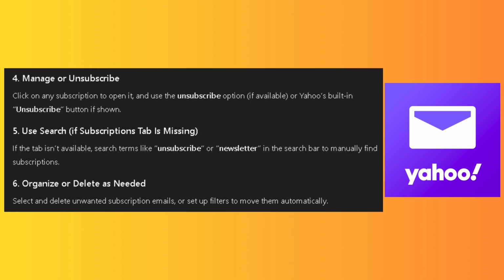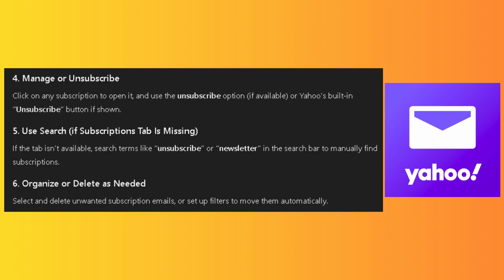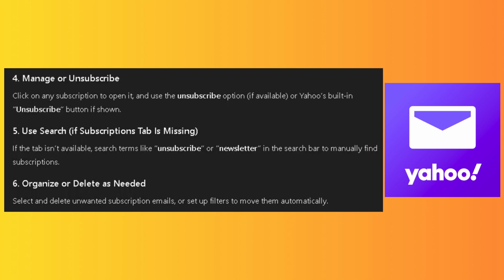How to See Your Subscriptions on Yahoo Mail (Full Guide) 2025!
In this comprehensive guide I will show you how to see your subscriptions on yahoo mail in 2025! Viewing your subscriptions in Yahoo Mail helps you keep track of newsletters, promotional emails, and services you’ve signed up for. The “Subscriptions” tab, when available, provides a convenient list of frequent senders, allowing you to easily manage or unsubscribe from them directly. If the tab isn’t visible, you can use the search function to find subscription-related emails using keywords like “unsubscribe” or “newsletter.” This feature helps declutter your inbox and gives you better control over the emails you receive regularly.